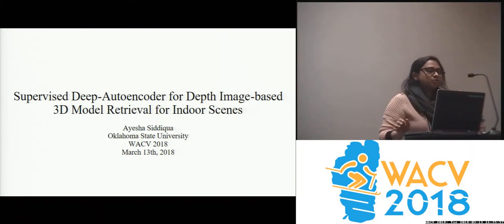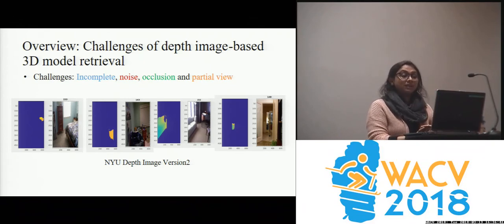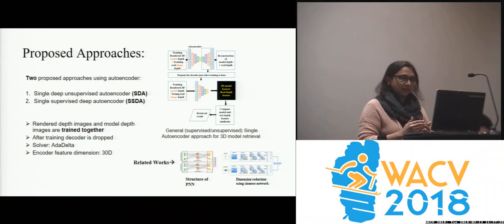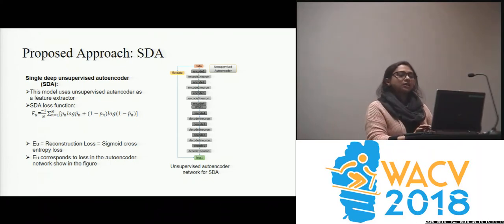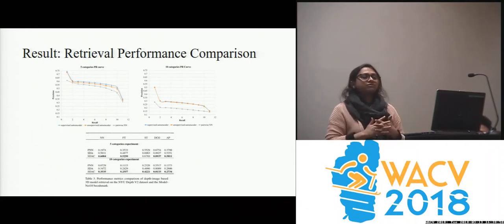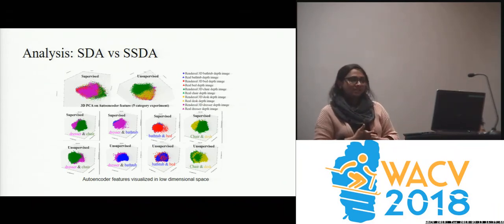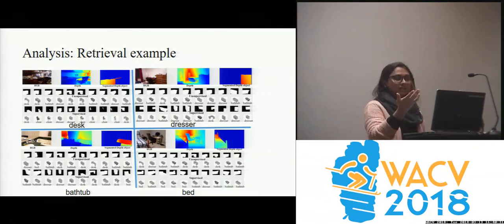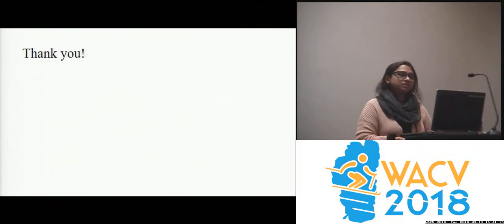WACV18: Supervised Deep-Autoencoder for Depth Image-based 3D Model Retrieval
Ayesha Siddiqua, Guoliang Fan
Depth image based 3D model retrieval faces challenges of occlusion, noise, and view variability present in depth images. In this work, we study a new supervised deep autoencoder for depth image-based 3D model retrieval. We investigate both supervised and unsupervised approaches to bring synthetic depth images rendered from 3D models and real depth images in the same feature space. We show that providing appropriate supervision in back propagation of the autoencoder can help the retrieval performance. The key novelty is the new objective function where supervised classification information is combined with the reconstruction error for joint optimization. It is interesting to manifest that, unlike any other pairwise model structures, cross-domain retrieval is still possible using only one single deep network in our model. We have evaluated the effectiveness of our model on NYUD2 depth image dataset and ModelNet10 models for ten indoor object categories. We have rendered 95 different views for each 3D model and found that training rendered and real depth images together is an effective way to bridge the gap between 3D models and depth data. The proposed supervised method outperforms the recent pairwise approach.